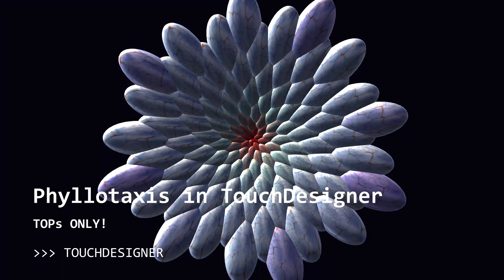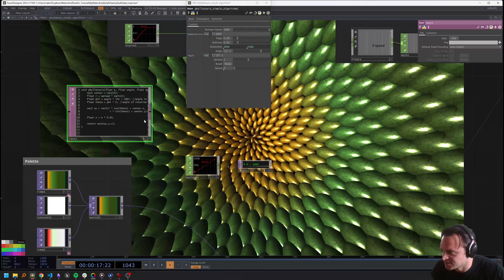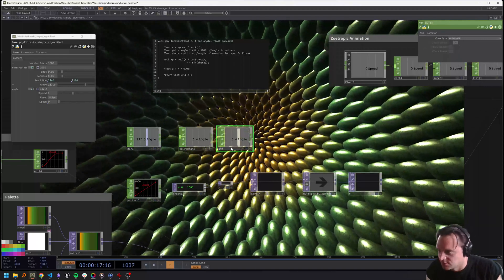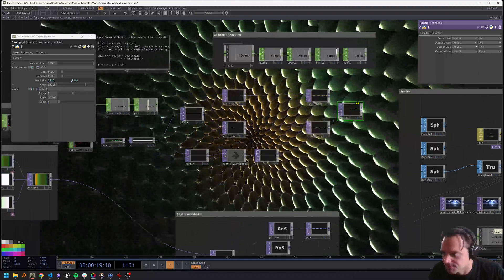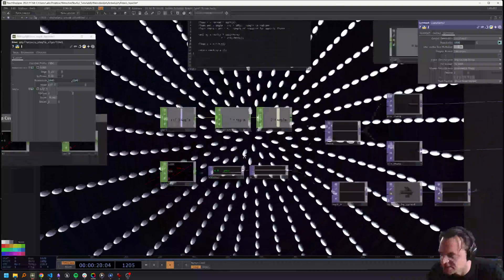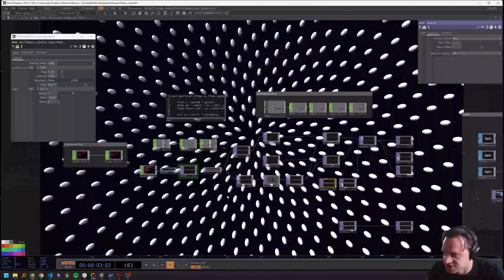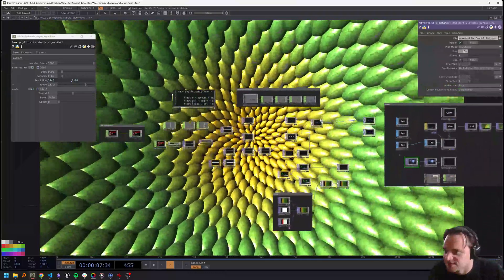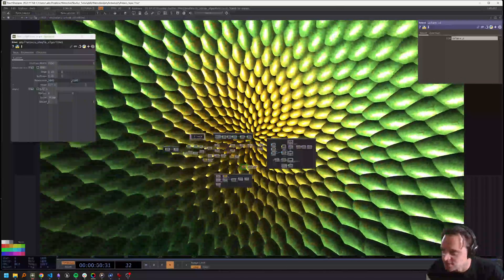Phyllotaxis in TouchDesigner, no GLSL!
A reprisal of my last tutorial on animating phyllotaxis in TouchDesigner, this time using only TOPs for anyone who feels more comfortable there!